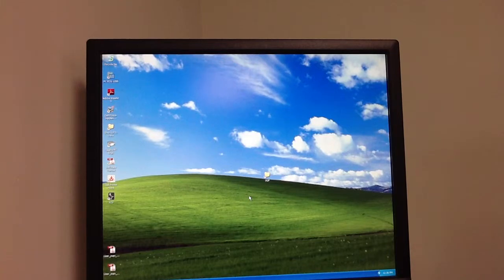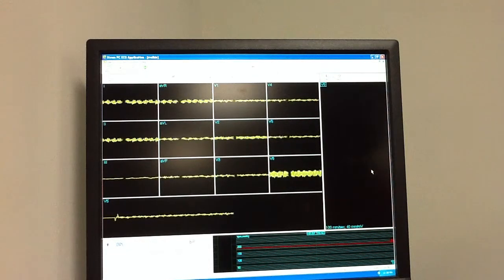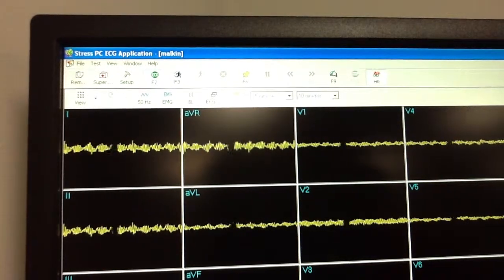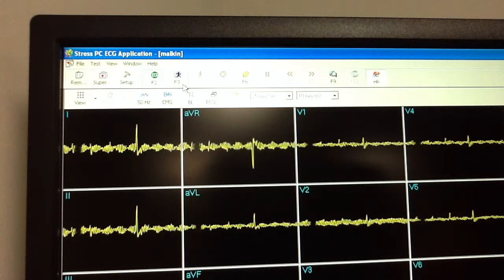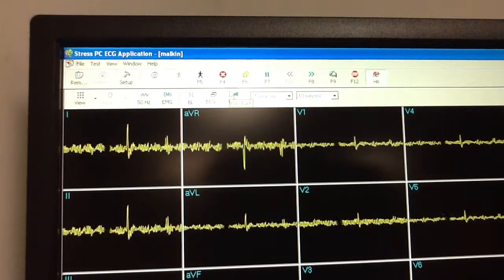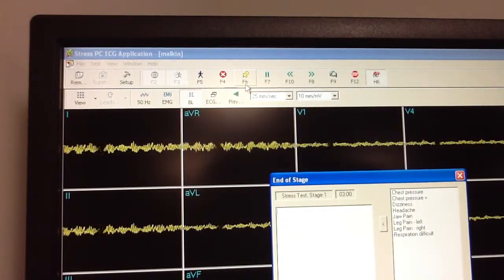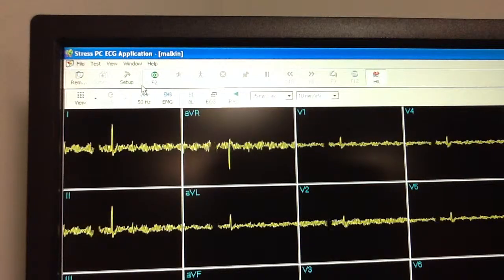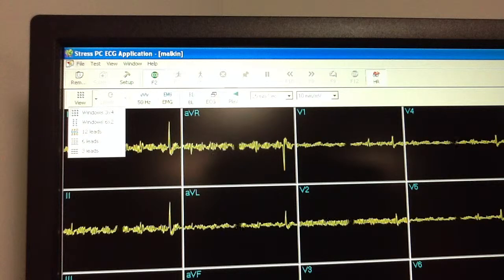EKG intro to Toolbar icons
This short tutorial explains how to access the stress test protocol and the icon buttons used for stress testing.